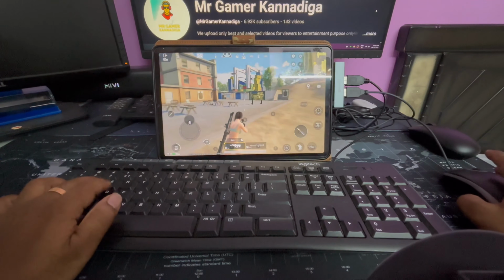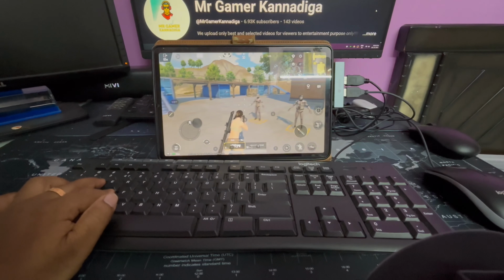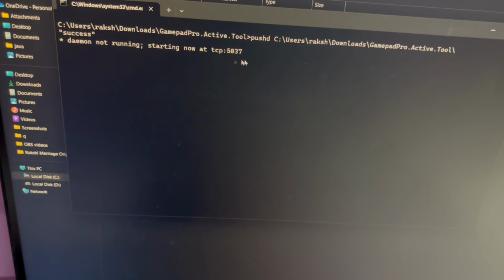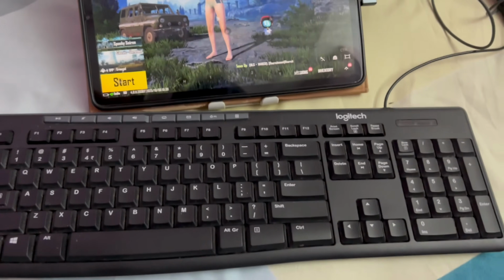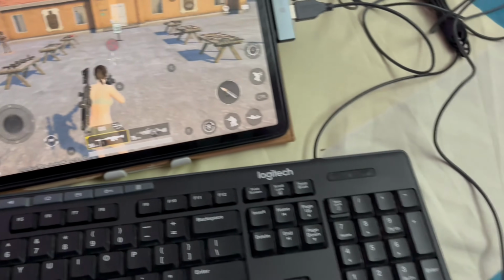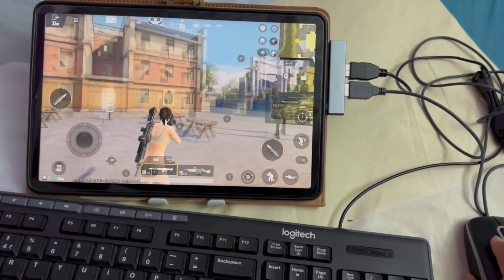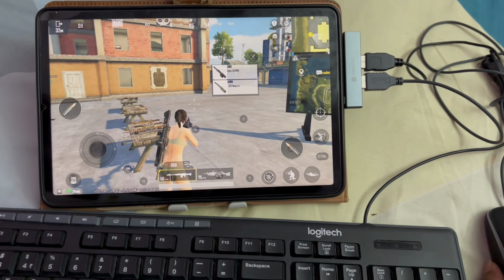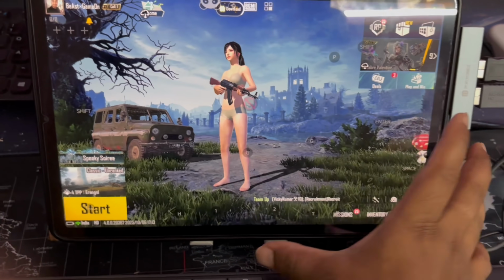How to Play Free fire and PUBG with Keyboard and Mouse | with proof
Play Android Games with Keyboard and Mouse for completely Free and 100% working.

00:00  Intro
00:48  Installation
01:16   Activation through PC
02:23   Testing
02:53   Key Mapping for keyboard and mouse
04:14   Panda mouse pro app crash Explain

📍 Location: India | Languages: English